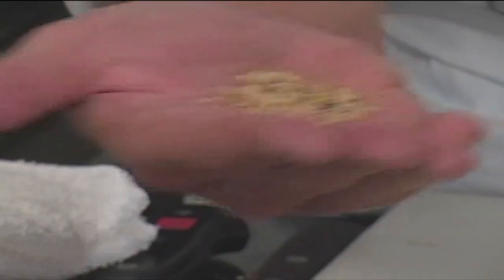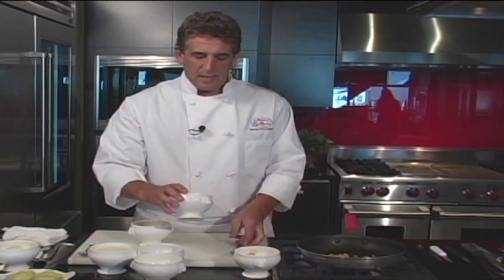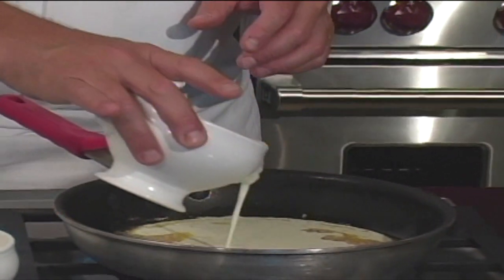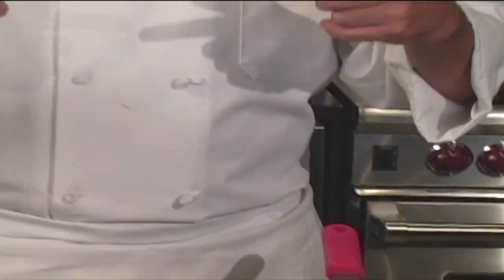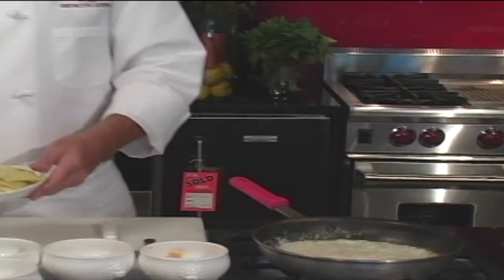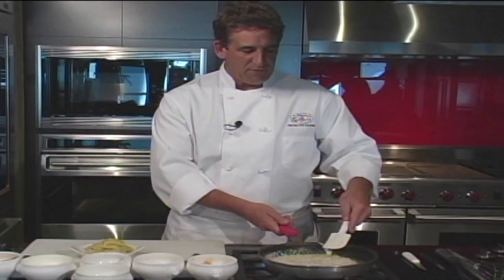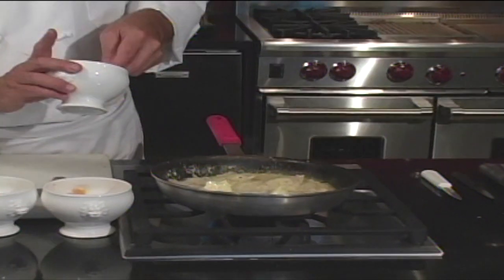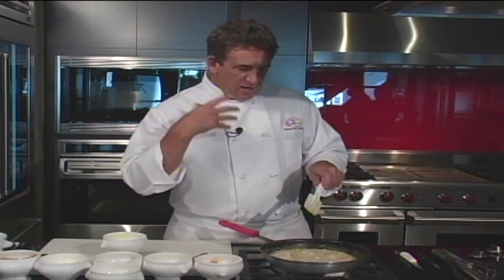How to make Pumpkin Ravioli | Entertain Like a Pro with Chef Mark Spiegel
Chef Mark Spiegel from Mark of Excellence Catering shows us how to Entertain Like a Pro as he makes pumpkin ravioli in a hazelnut cream sauce.  Some of the delicious ingredients he uses in the sauce are roasted hazelnuts, garlic, cayenne peppers, and heavy cream.